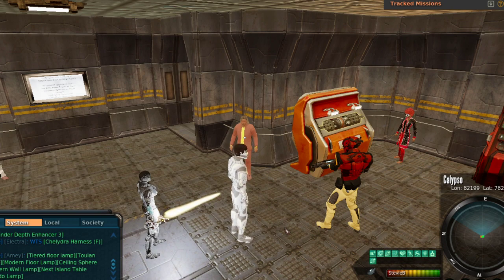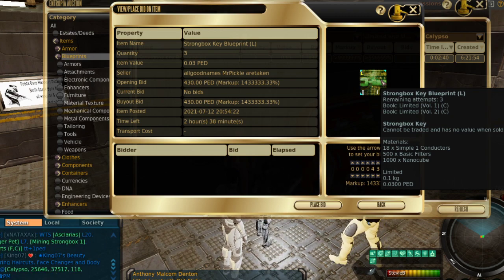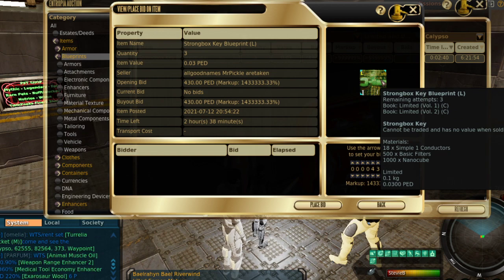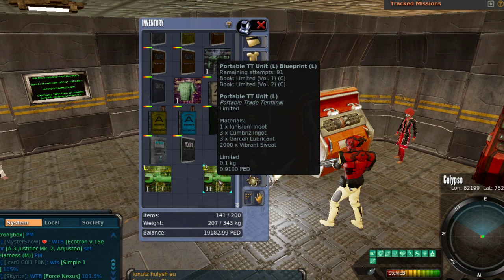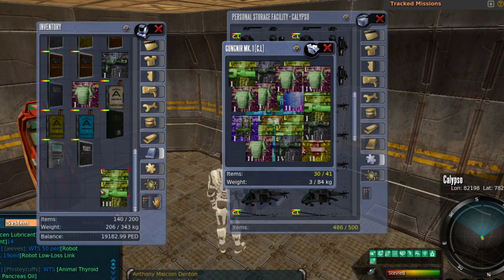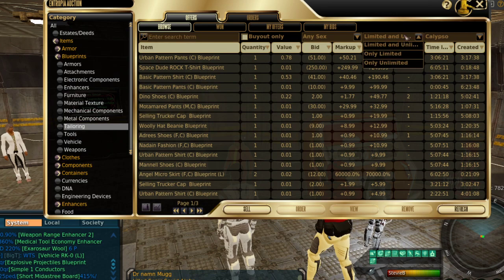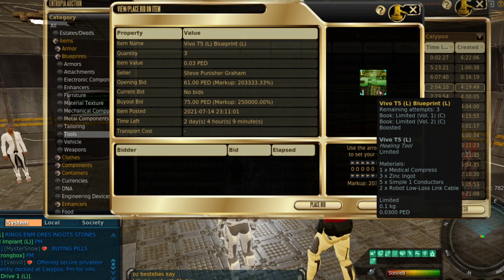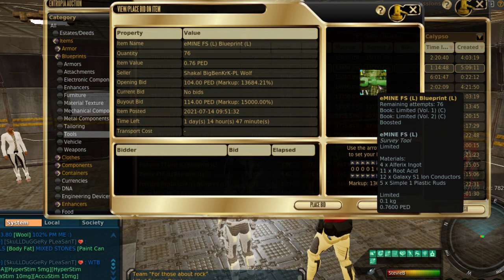Entropia Universe: Strongbox Key Blueprint Update + Boosted Blueprint Information & MU Analysis!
caught up with StevieB playing the PC MMORPG Entropia Universe.

Today StevieB wanted to give us an update about the Strongbox Key Blueprint which it seems has been taken out of the loot pool. We hope that MindArk eventual returns this blueprint to the loot pool. Adding this particular BP to the BP Technician and making it a UL item would also be amazing.

We also wanted to talk about boosted blueprints and show you some things to consider if trying to purchase boosted BP's from the in game auction. Sometimes you can find boosted BP's at a low mark up but they often require expensive and rare inputs.

for your chance to get your hands on an RK-0(L)! We appreciate everyone who has taken the time to help us out and who continue to support us!